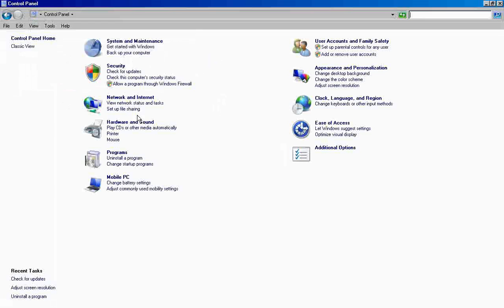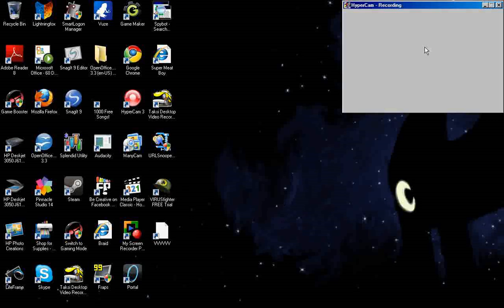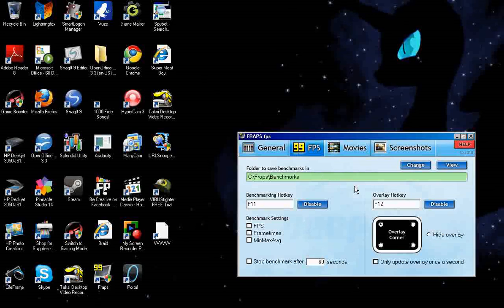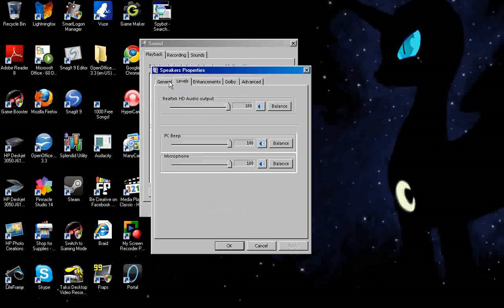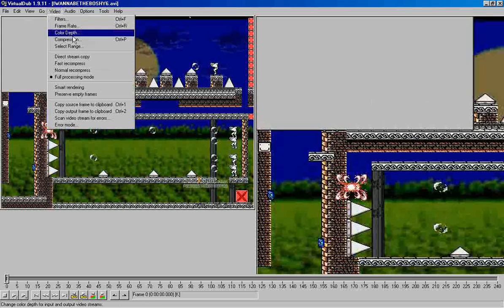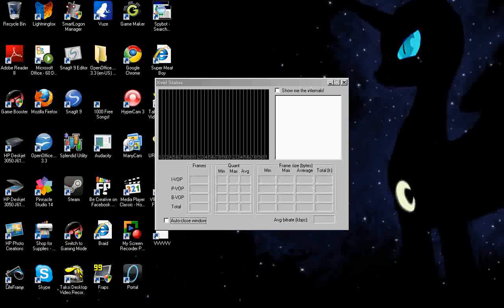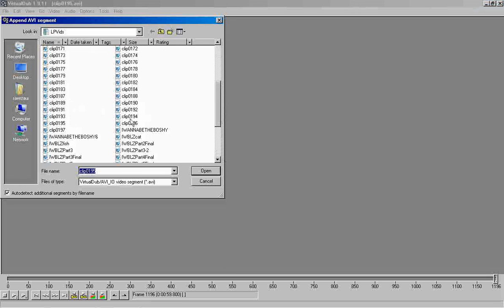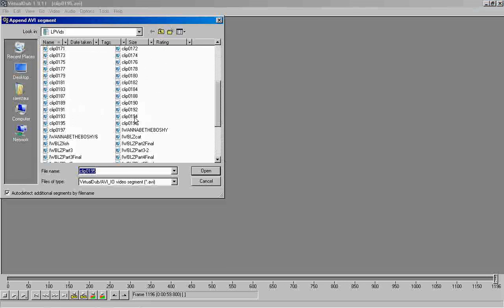How I Set Up My LPs TUTORIAL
People have asked so here you go

to stretch vids on youtube put this in tags: yt:stretch=16:9